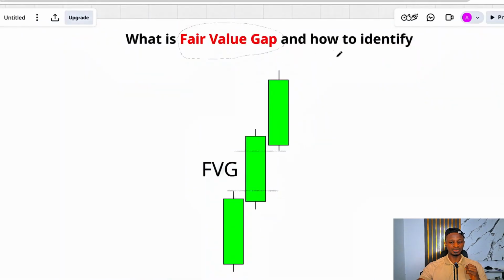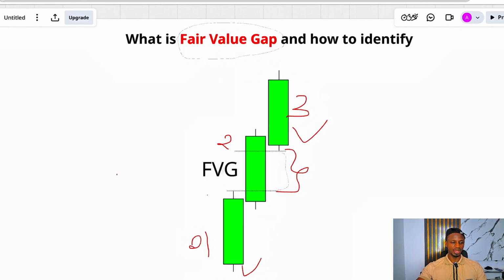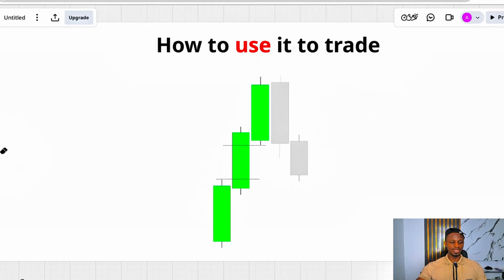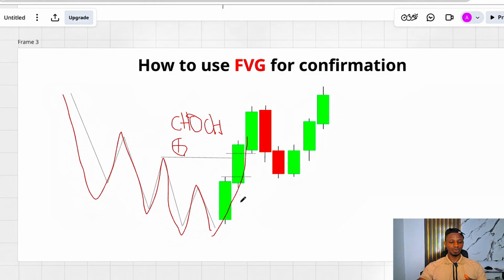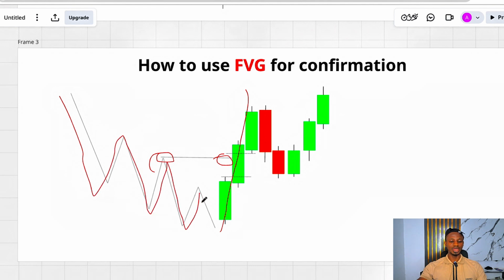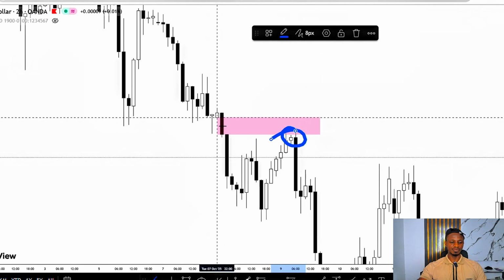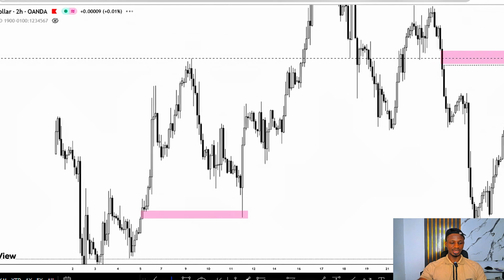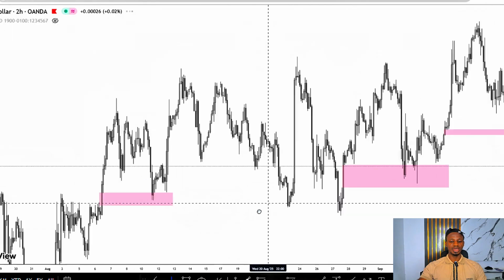How I Use FVG Gaps to Catch High-RR Trades — Step by Step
A Fair Value Gap is a 3-candle pattern that shows an imbalance between buyers and sellers.
It forms when the middle candle makes a strong move (impulse) — so strong that the next candle doesn’t overlap the previous one completely.

In simple terms:
The market moved so quickly that not every order could be matched, creating a gap that price often comes back to fill.